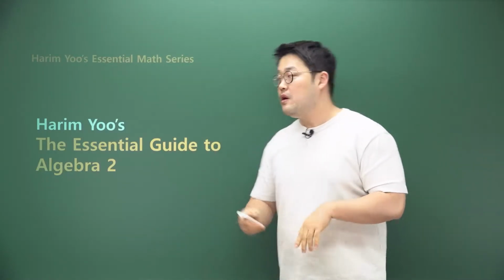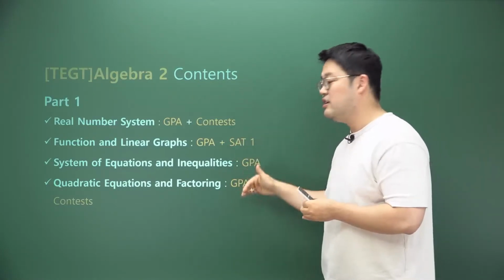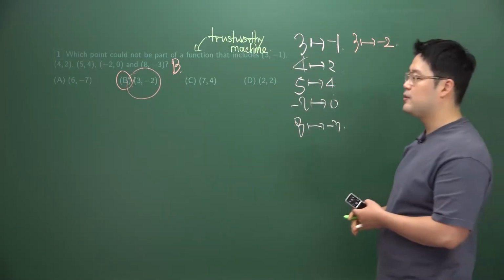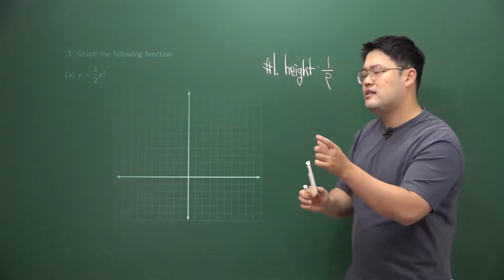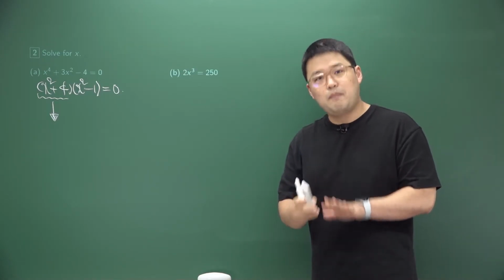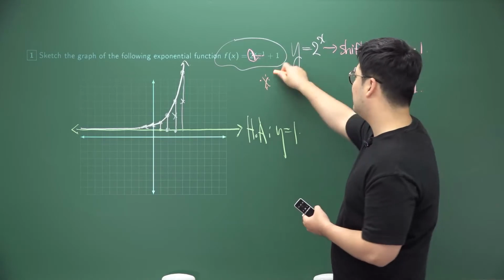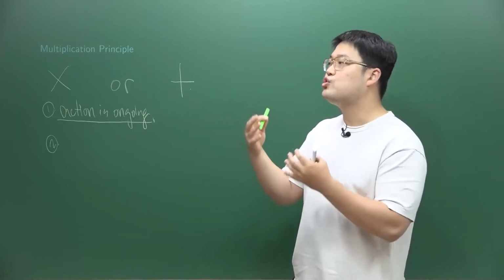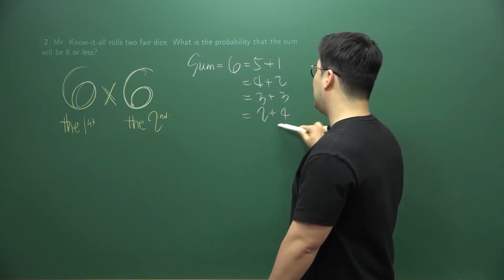[영어강의] 유하림 선생님의 The Essential Guide to Algebra 2(이론+필수예제) _Intro&Part.1_Sample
[■영어강의■ 유하림 선생님의 The Essential Guide to  Algebra 2 (이론+필수예제) 저자직강]

주요 미국중고교수학 전문 서적과 참고서를 종합적, 체계적, 입체적으로 완전히 새롭게 재구성한
강의로 자기 주도 학습에 최적화 되어 있는 강의

1. 미국 교과 Algebra 2과정에서 반드시 알아야 할 필수 개념과 문제 유형들을 포함

2. SAT 2 /AMC 10 기본 유형으로 출제되는 반드시 체화해야 할 핵심문제
   → 문제풀이 감각을 키우기에 최적화된 강의
   → 타 강의에서 볼 수 없는 어느 한 문제에 대한 다각도 풀이 제공

3. 압구정 현장강의를 100% 전달하고, Algebra 2를 예습 및 복습하고자 하는 학생들과
    예비 중학교 3학년을 위한 강의

효과적인 공부 법
   1) 수학은 Writing입니다. 눈으로만 보고 멈추지 말고, 반드시 자신이 직접 풀어보고, 판서 되어있는
       내용을 깔끔하게 잘 정리하는 훈련을 합시다.
   2) Skill Practice는 수업을 듣기 전에 먼저 풀어보기 바랍니다.
   3) 반드시 끝까지 완강하기 바랍니다. 완강하지 않는 경우, 개념의 완성도가 떨어집니다.